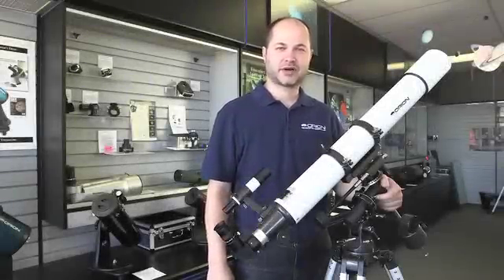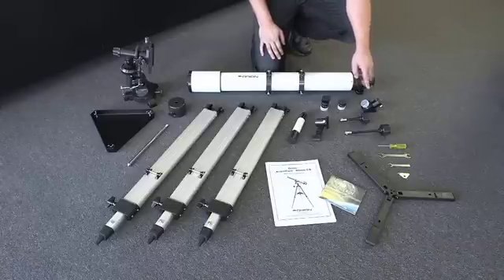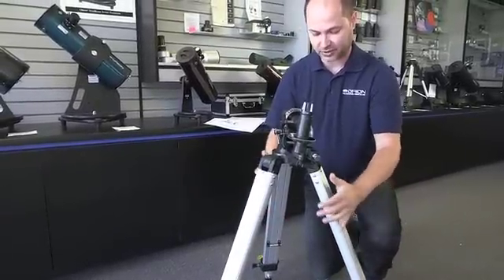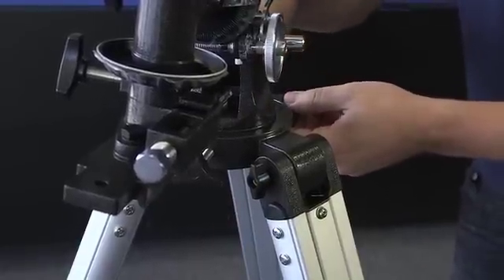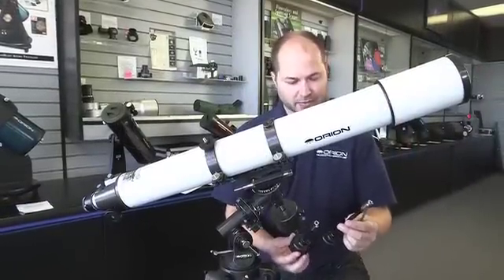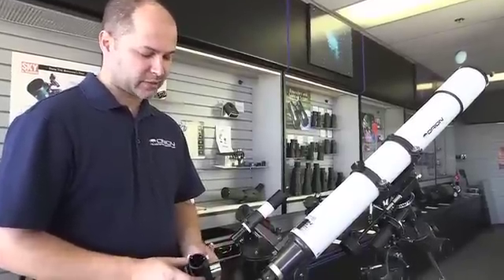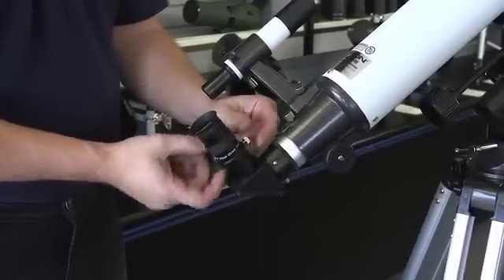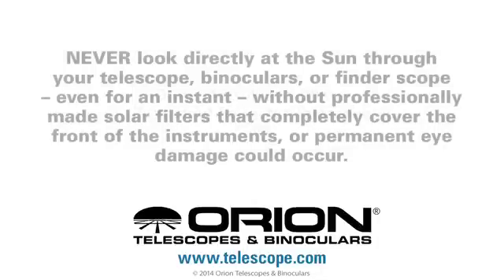How to Set Up Orion AstroView 90mm Equatorial Refractor Telescope - Orion Telescopes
This video demonstrates how to set up our AstroView 90mm Equatorial Refractor Telescope; A powerful, high-quality refractor telescope at an amazing low price.

Para nuestros clientes españoles
Per i nostri clienti italiani

he Orion AstroView 90mm EQ Refractor is a planetary power-performer with its 90mm aperture and 910mm focal length. Views of the planets and Moon through the f/10 AstroView 90 telescope are nothing short of spectacular. When aimed at our nearest neighbor in space, the Moon, the AstroView 90 yields tack-sharp views of the rocky lunar surface with craters and mountainous regions visible in crisp, high-contrast detail. You'll find yourself transfixed by the rugged relief of the Moon's surface as shadows along the terminator enchant your eyes. On a reasonably clear evening, Jupiter's cloud banding becomes starkly visible, as do all four of its major Galilean moons. Depending on the time of year, the Orion AstroView 90mm EQ Refractor can also provide the whole family with jaw-dropping views of Saturn and its stunning rings, not to mention glimpses of Saturn's largest moon Titan.

With 90mm of aperture, the AstroView 90mm Equatorial Refractor Telescope can also provide great views of many deep-sky phenomena. With the 25mm Plossl eyepiece installed in the telescope to provide 36x power magnification, our namesake deep-sky object, the Orion Nebula, exhibits the four Trapezium stars as perfect blue pinpoints surrounded by a pretty patch of greenish gas. If you pop in the included 10mm eyepiece to bump up the power to 91x magnification - wow! - the nebula will appear sprout cloudy wings, which span nearly the entire eyepiece field of view!